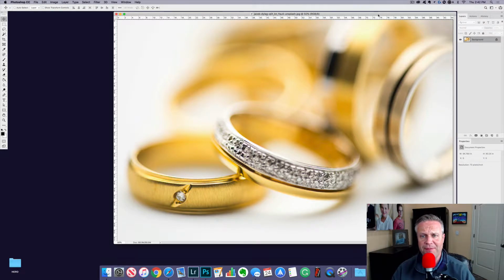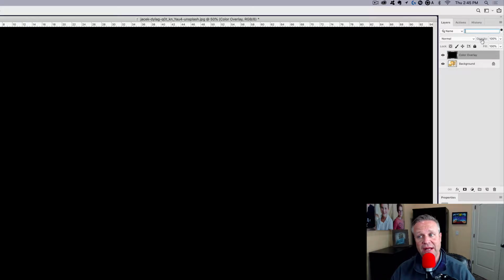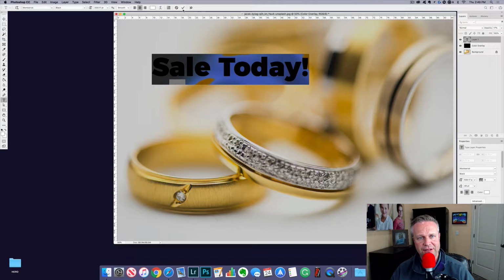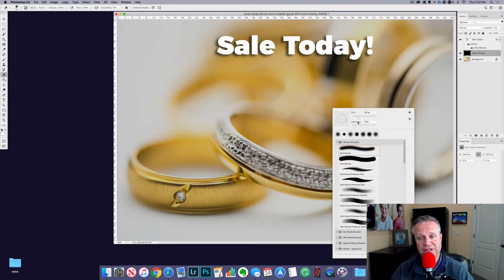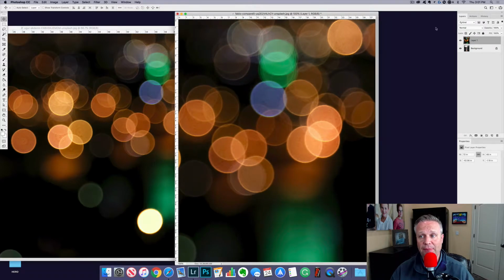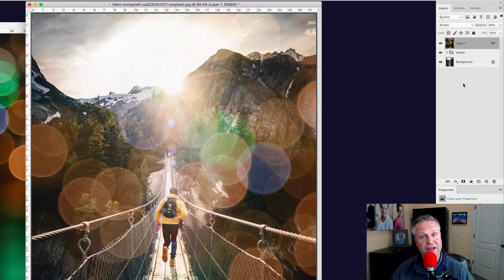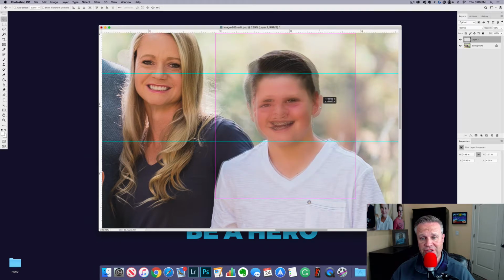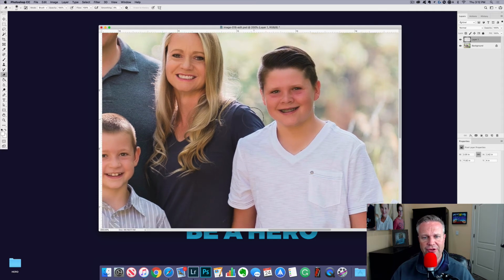Photoshop Training for Photographers Lesson 3: The Layers Palette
The layers palette is a powerful tool in Photoshop that allows you to get creative and produce the images you seek.  In this video I cover:

The Layers Palette
The Paint Bucket Tool
The Foreground and Background Colors
The History Palette

This is a series of videos to help you learn Photoshop quickly and easily in an intuitive way.  All the images that I use are available to download below so that you can work right alongside me.

In this training, I use Photoshop CC 2019.